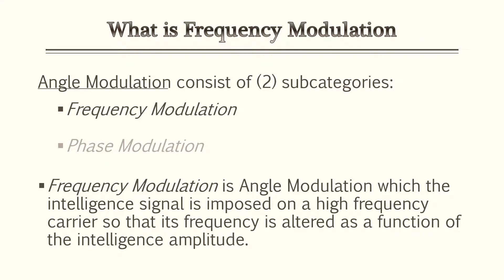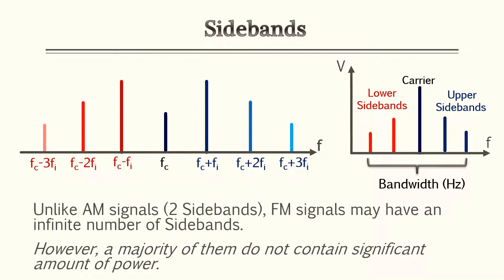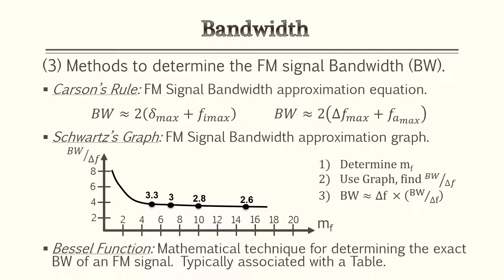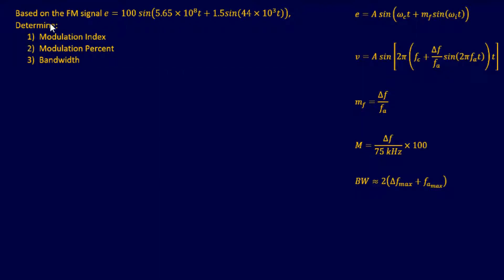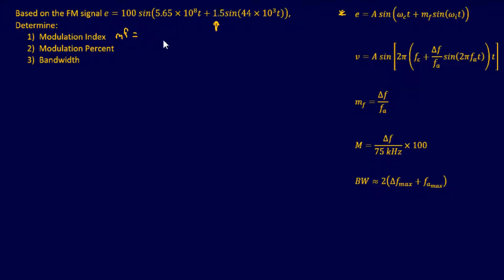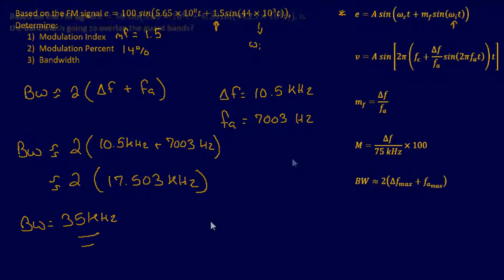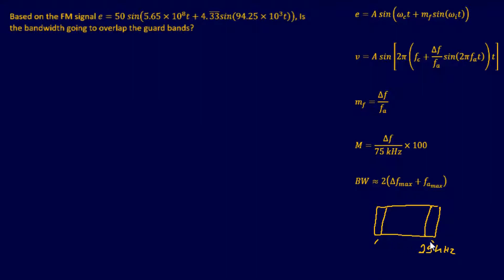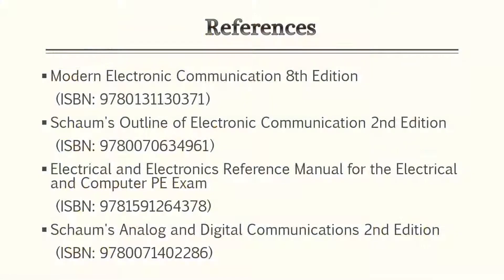Electronics P.E Prep - Frequency Modulation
Communications - Frequency Modulation